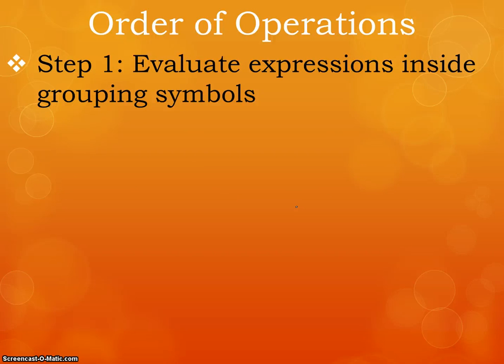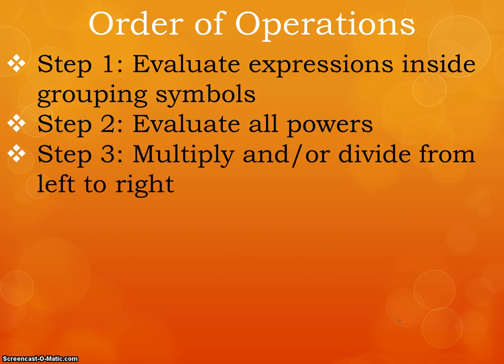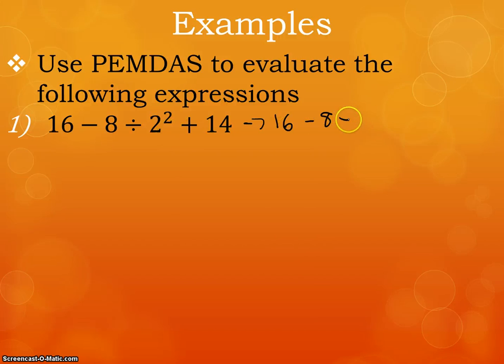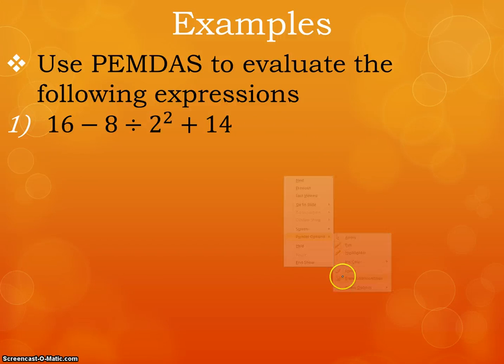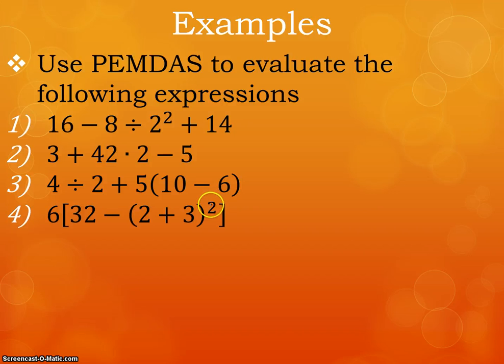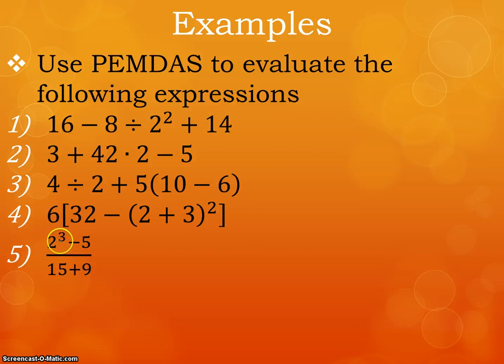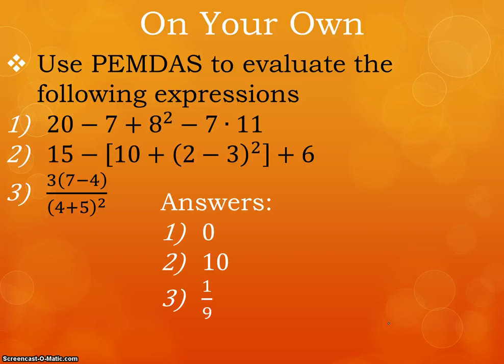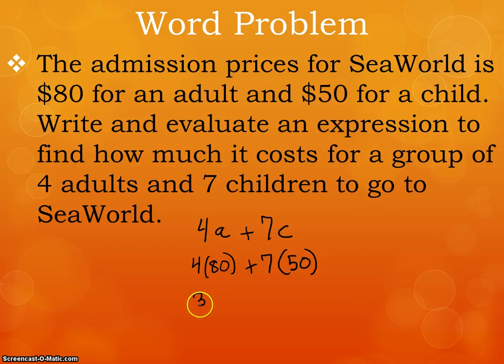Order of Operations